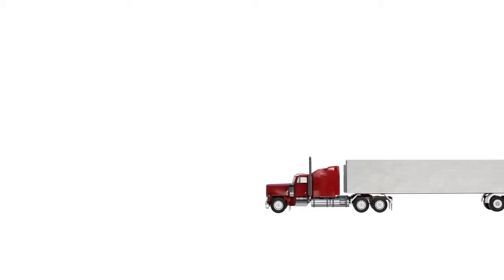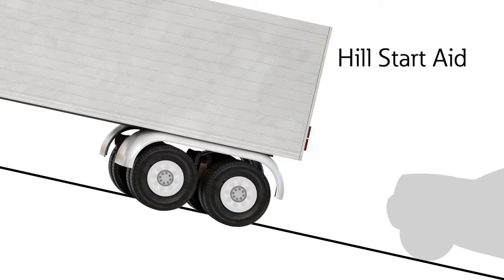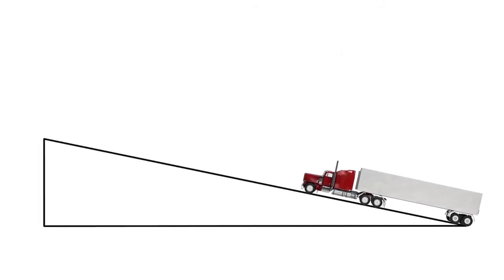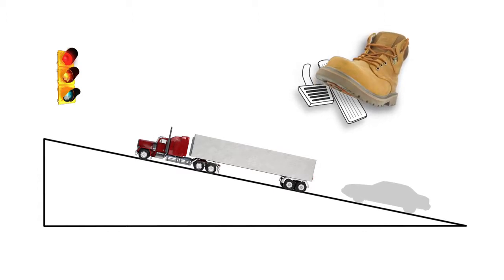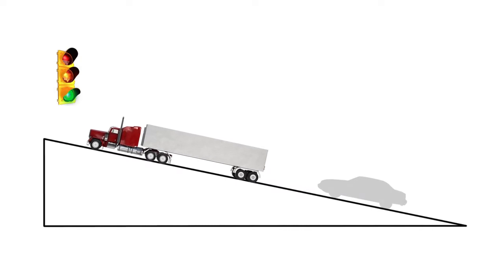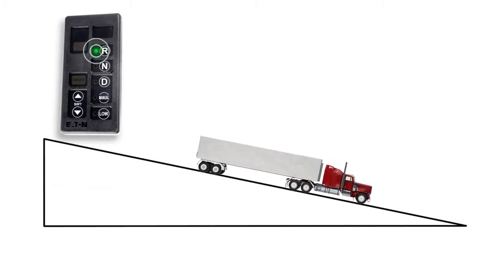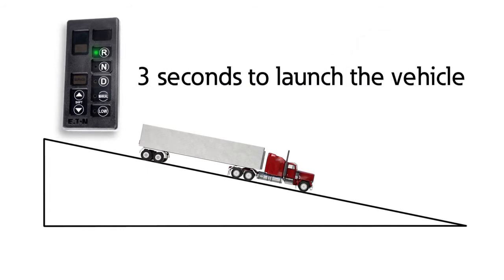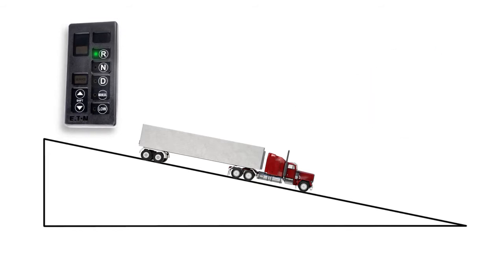Get2Know Eaton's Automated Transmissions: Hill Start Aid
Are you tired of struggling with hill starts? Eaton’s Hill Start Aid is here to help! In this video, we’ll teach you everything you need to know about hill starts and how Eaton’s Hill Start Aid can make your life easier. We’ll cover the basics of hill starts, including how to use the clutch and accelerator, and how to shift gears. We’ll also show you how Eaton’s Hill Start Aid works and how it can help you master hill starts like a pro. Whether you’re a new driver or an experienced one, this video is for you! So sit back, relax, and get ready to master hill starts with Eaton’s Hill Start Aid!